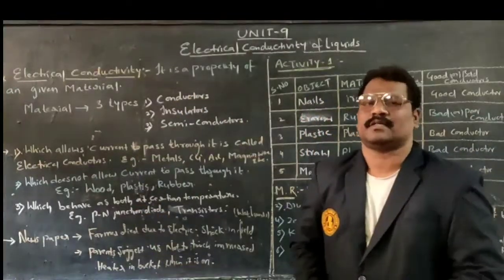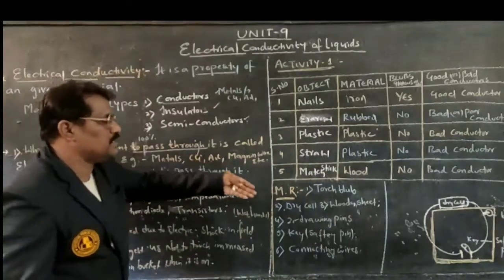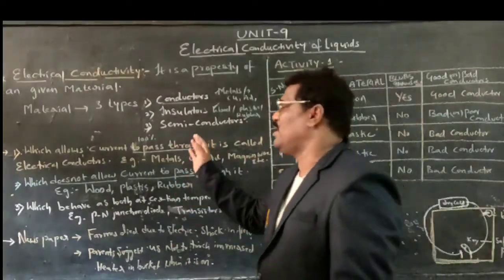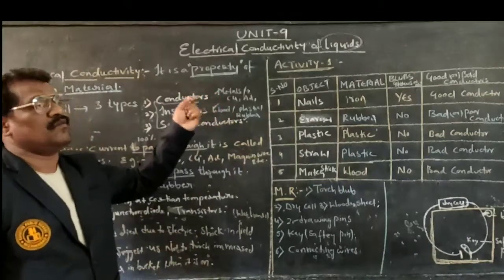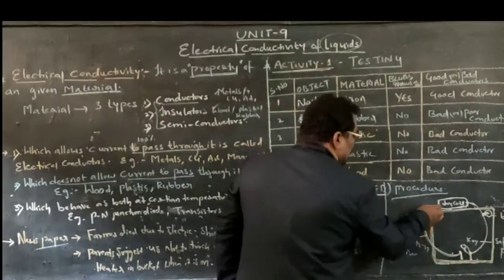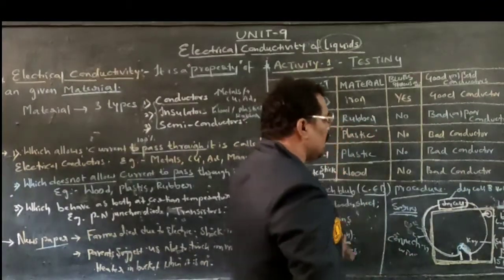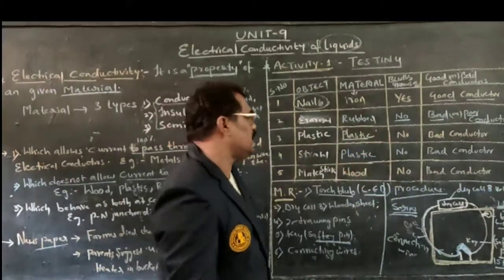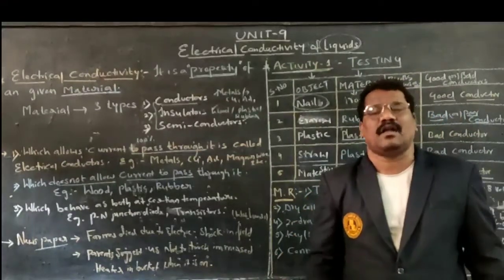ELECTRICAL CONDUCTIVITY OF LIQUIDS | ACTIVITY-1 | CLASS- 8 | K P S NZB | PARDHASARADHI SIR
CLASS-8 PHYSICS